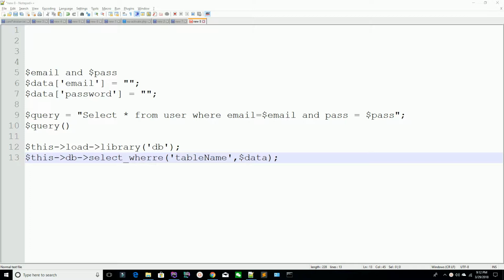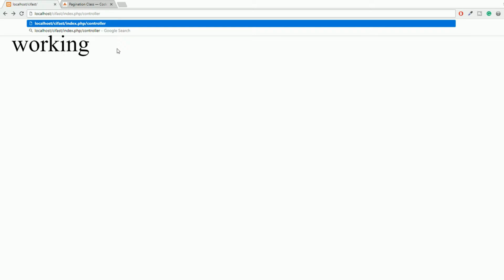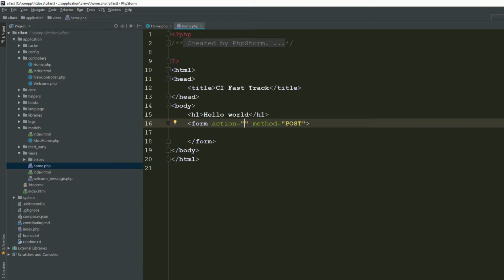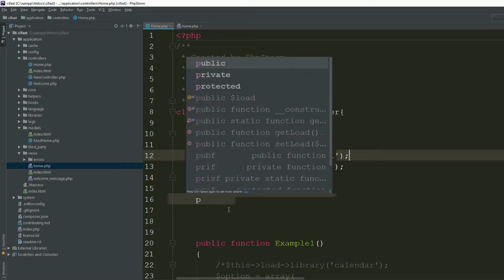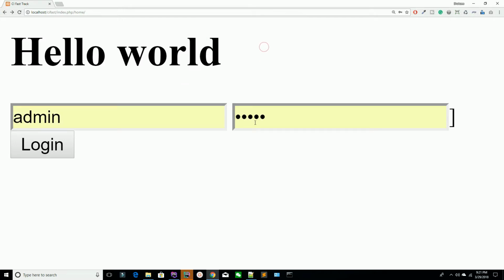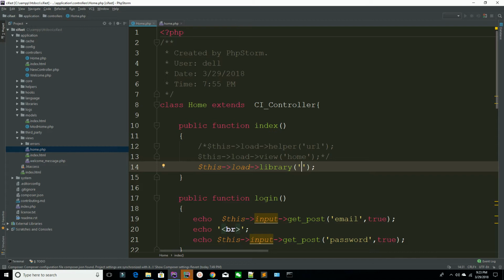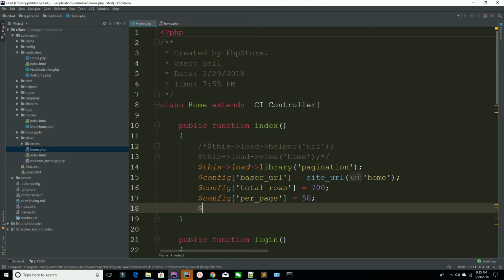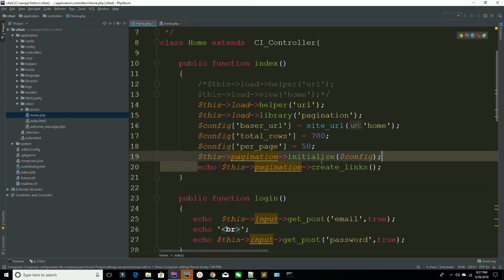Pagination and input library